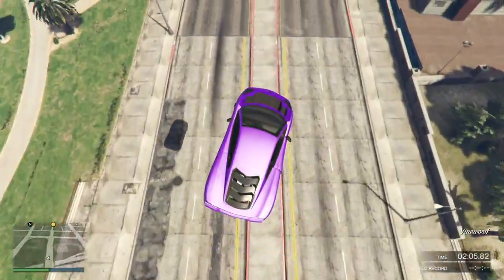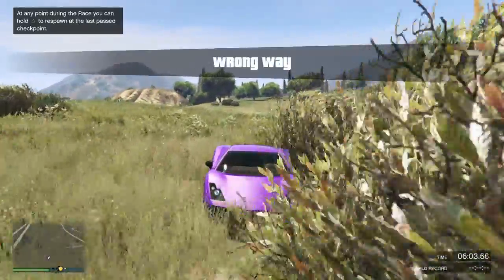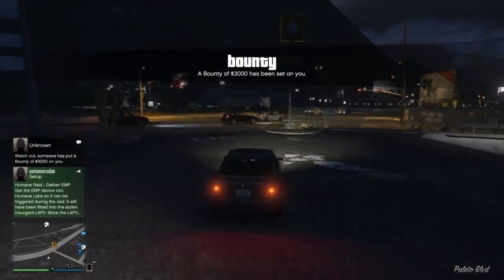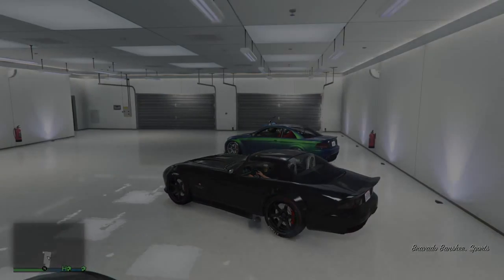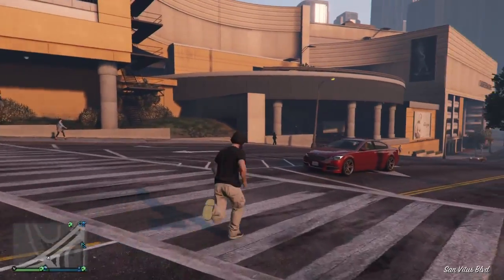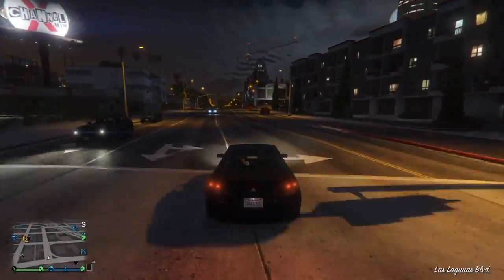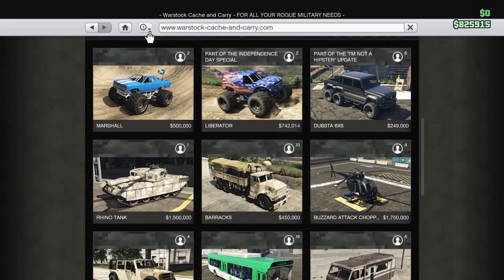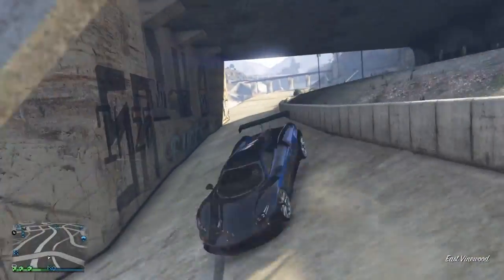Let's Play Driving with John in GTA Episode 33